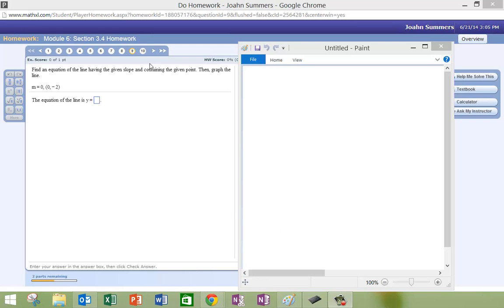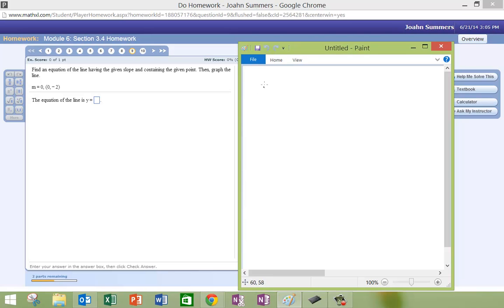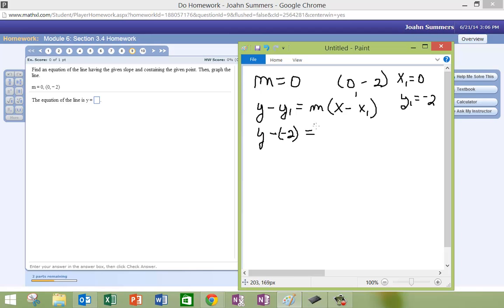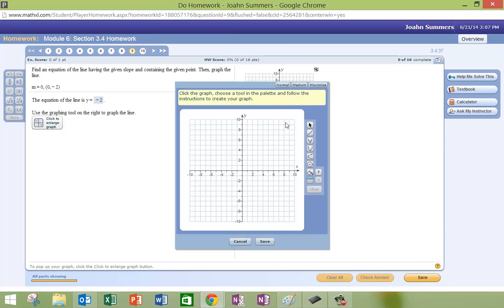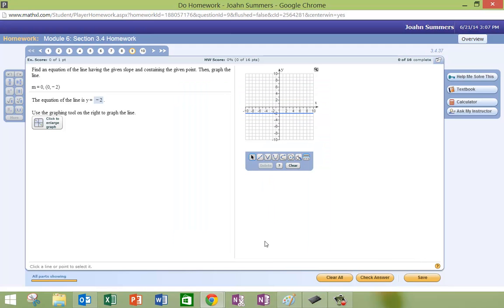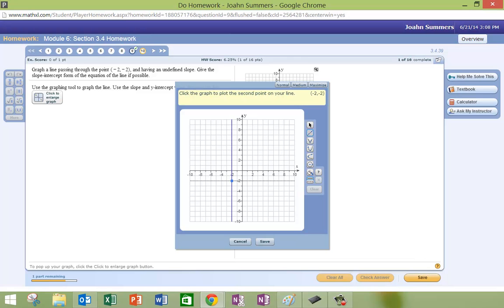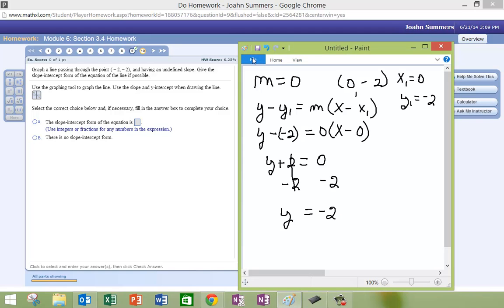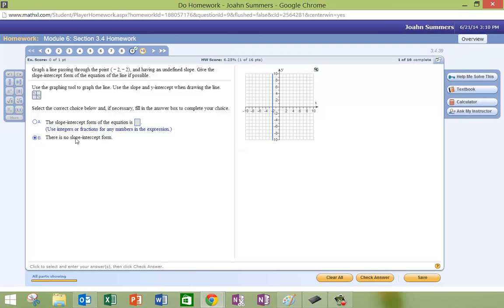Section 3.4 , Numbers 9 and 10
College Math II Graphing horizontal and vertical lines.